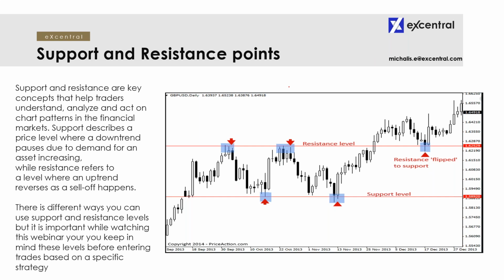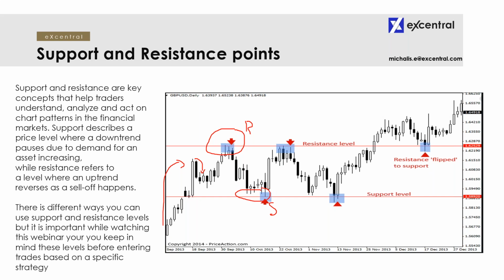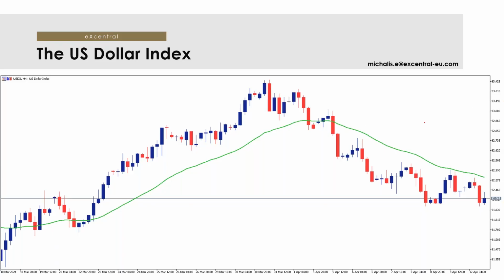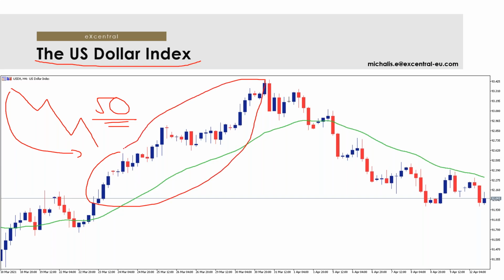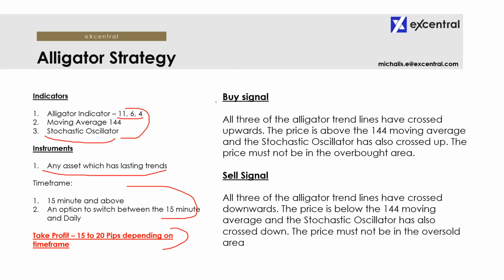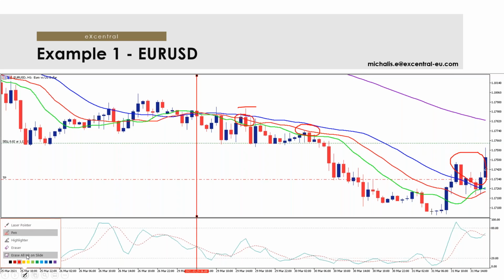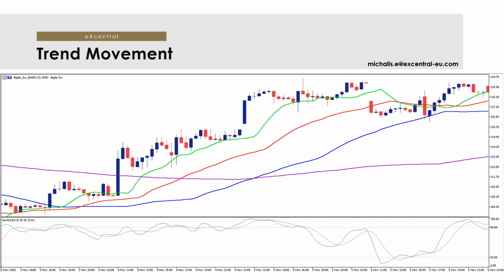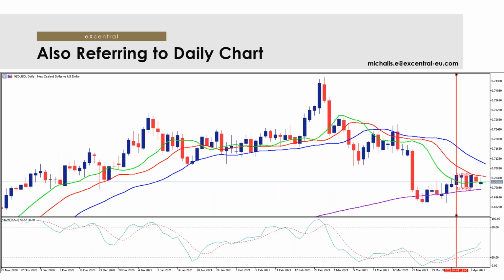Trading the Forex Alligator Strategy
The Alligator indicator uses 3 lines which are moving averages with a spin.
Markets trend and market range and the 3 lines of the Alligator indicator, known as the jaw’s teeth and lips, is designed to alert traders to the presence of either of those market states.

From those states, a trader can determine if they will use a range trading strategy, a trend trading strategy, or wait for a breakout strategy to be used.
Three smoothed moving averages are used; however, they are displaced moving averages.  This means that the reading is adjusted X bars into the future, which better forecasts the future trend direction.

Since the market evolves from trend to range, we can think of the market much like an Alligator:

When the market is ranging, the Alligator is sleeping
When the market shows signs of a trend, the Alligator wakes up
You monitor the condition of the 3 lines to determine what state the “Alligator” is in.
There is no trend in the market

When the 3 lines are intertwined, we do not have a trend. This is generally a time of low volatility, and most traders may want to find another instrument to trade

The lips of the Alligator, the green line, is the fastest moving average and will be the first one a trader will want to monitor.  You want to see the green line cross both of the slower-moving averages.  This is a sign that the Alligator is waking up.

We will also see the lips and the jaw start to turn in the direction of the green line.  Many traders will enter the market following a candle close above/below all 3 lines at this point.